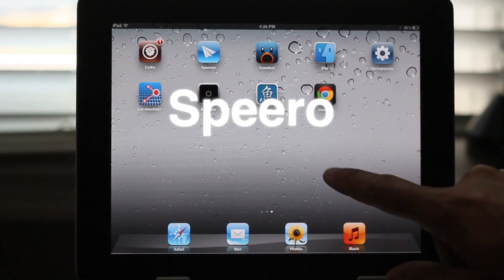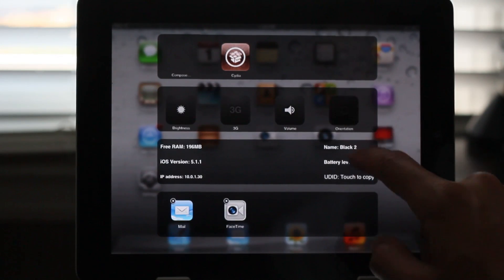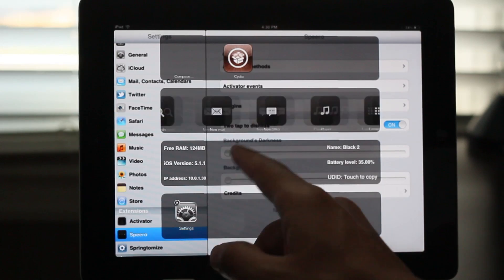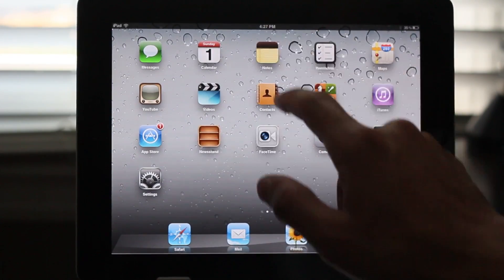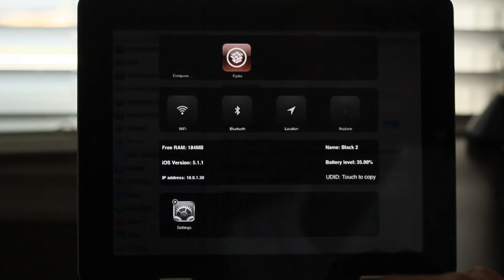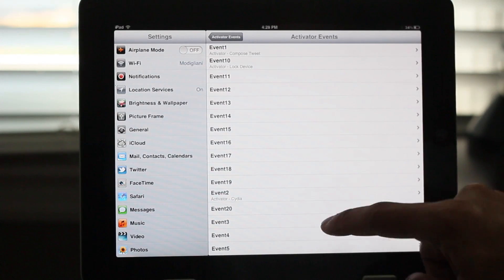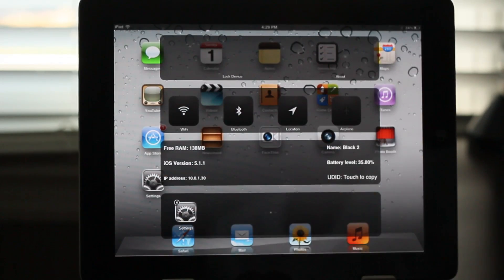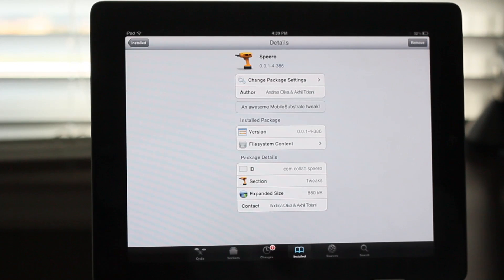Speero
Name: Speero
Description: A system management tweak for the iPad
Price: $0.99
Repo: BigBoss
Developer: Andrea Oliva & Akhil Tolani

About iDB